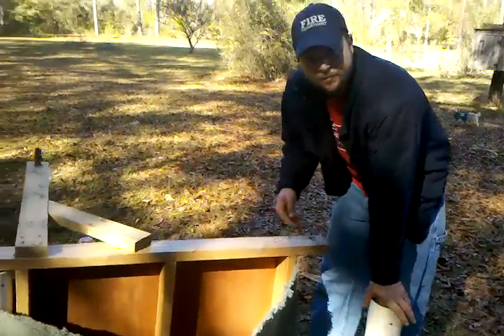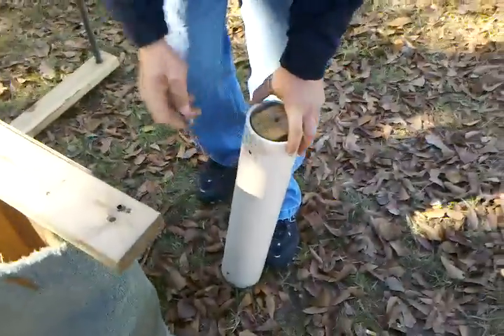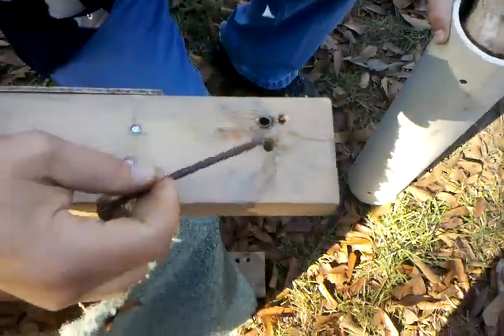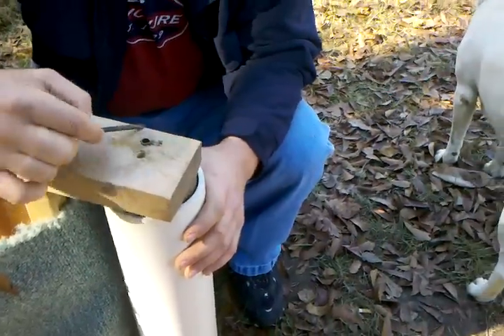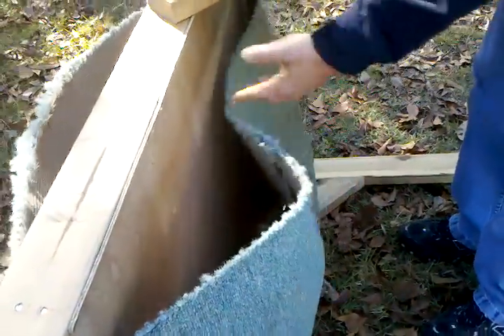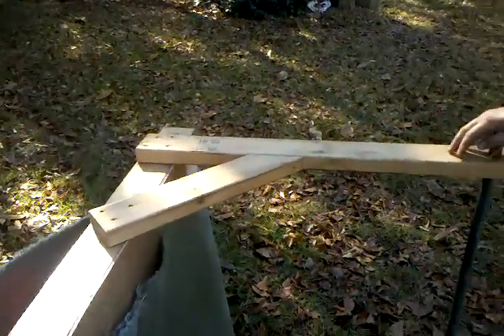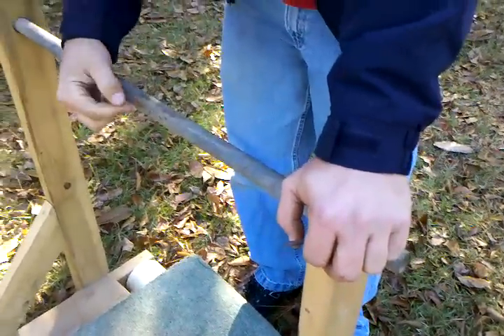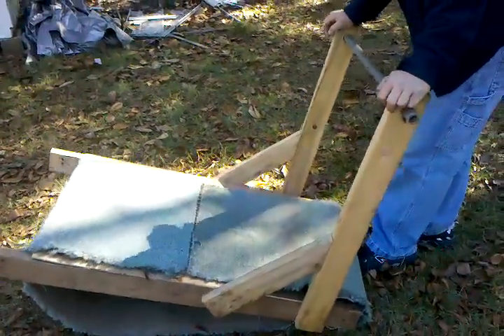how to build a carpet mill / dog treadmill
This is a walk through of how i made  a dog carpet mill. this was a quick build and used cinder blocks for legs. Very easy to put legs on this, just didnt do it. You can also put plywood on both sides of the mill (like blinders for horses) to keep down on distractions.  its not the best carpet mill, but... it gets the job done.

If you choose to build one. I would love to see a video of your dog running on it.